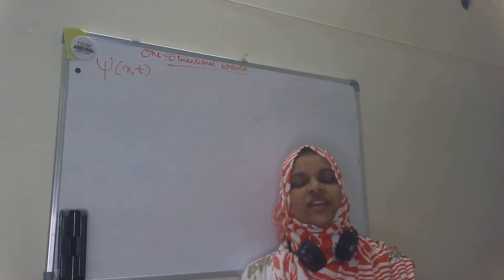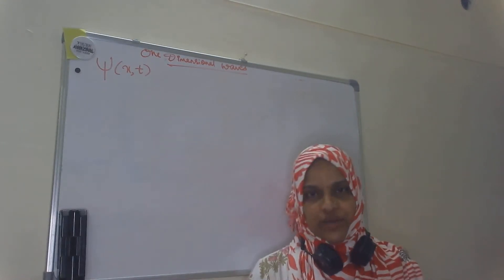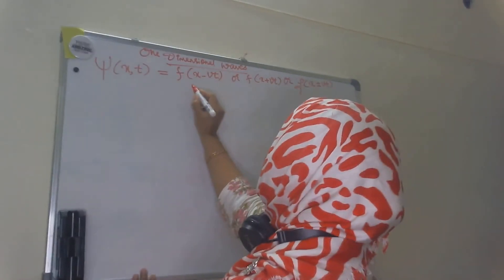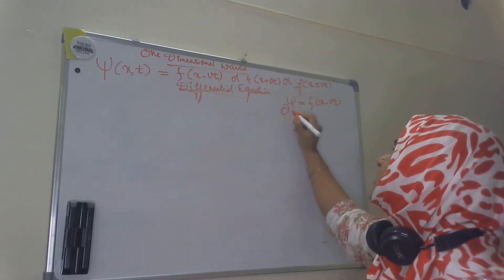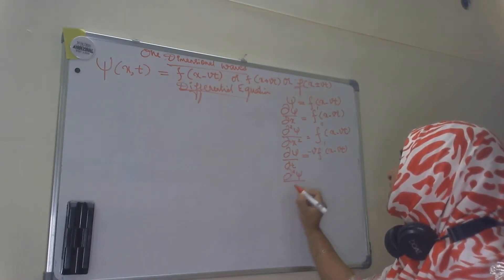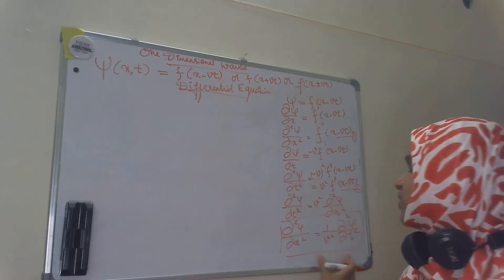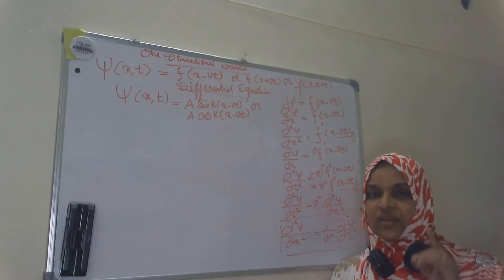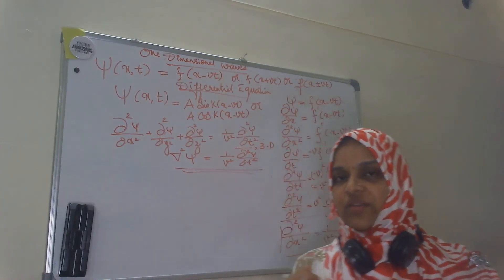Waves video 2